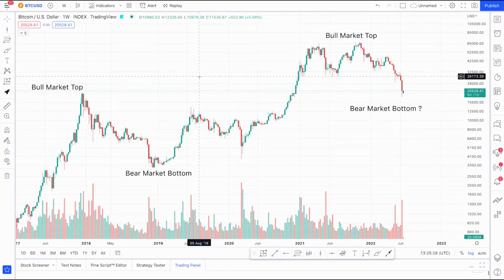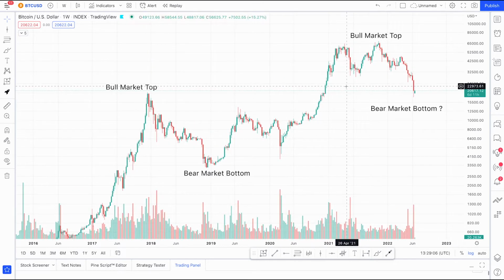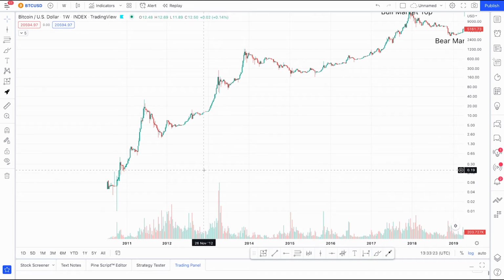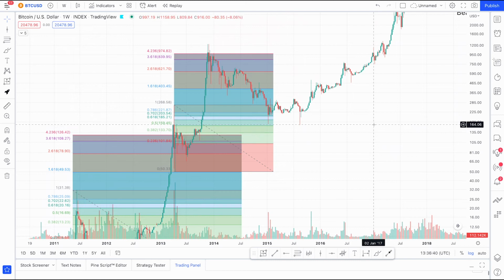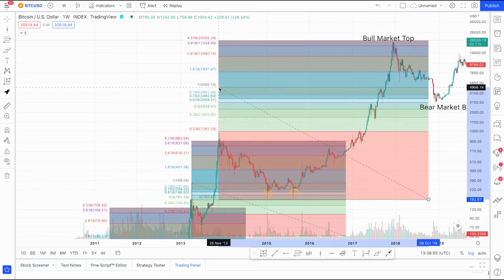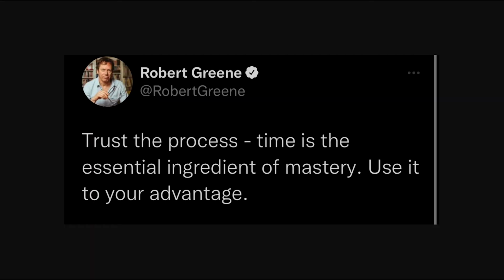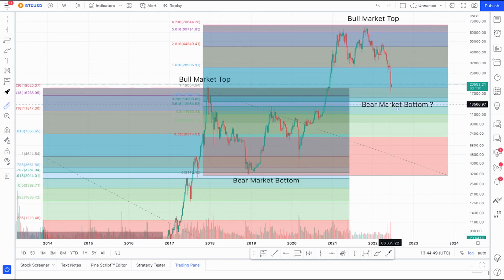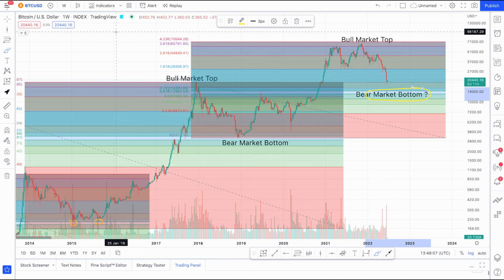Bitcoin: Finding The 2022 Bitcoin Bear Market Bottom Using The Fibonacci Retracement Tool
Predicting The Bitcoin Bear Market Bottom is Hard But Using The Fibonacci Retracement Tool we can Look at Bitcoin Price Pass History To help us make Speculative Guess To Where The Bottom Will Come In.

Bitcoin: Finding The 2022 Bitcoin Bear Market bottom

Bitcoin is now in Free fall From it 2021 All Time High Of $69k and has below its 2017 $20k. In my 2022 Forecast, I projected a bottom at approximately $14k, as this is a logical area of support for the largest crypto currency to form some type of consolidation/bottoming pattern.